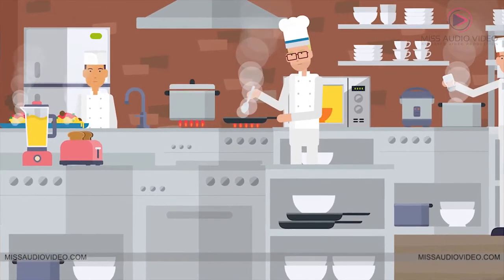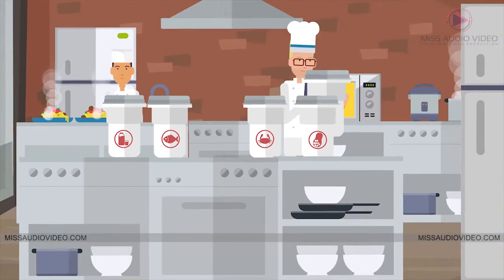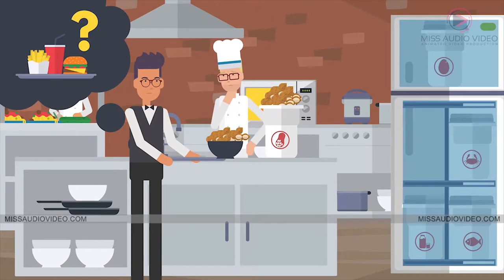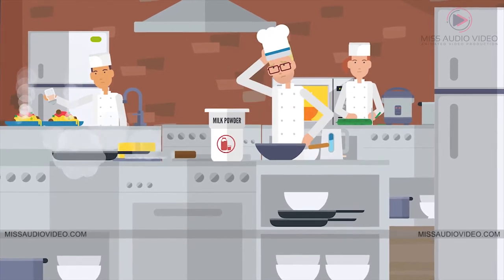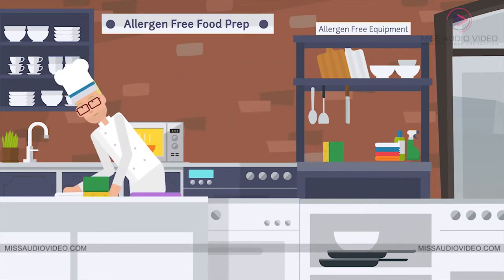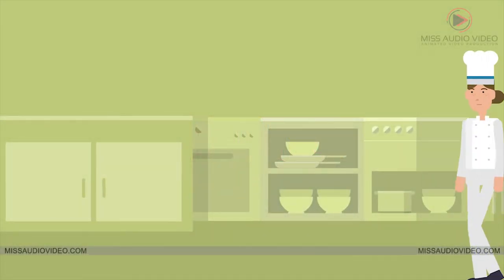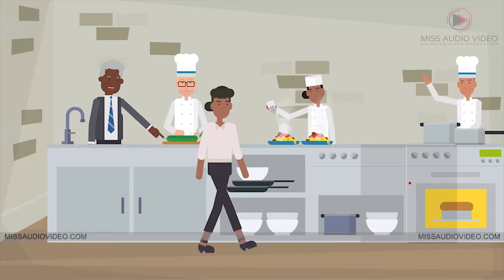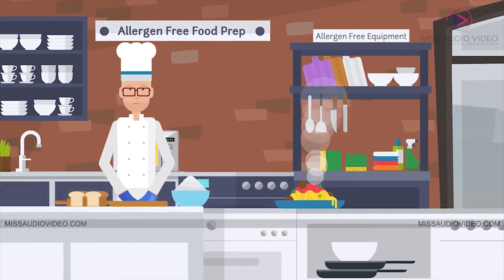✅ Food Safety Cross Contamination Animated Training Video | Ways Of Cross Contamination 2D Explainer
★ VERY Affordable!